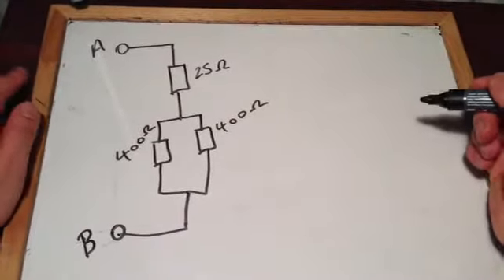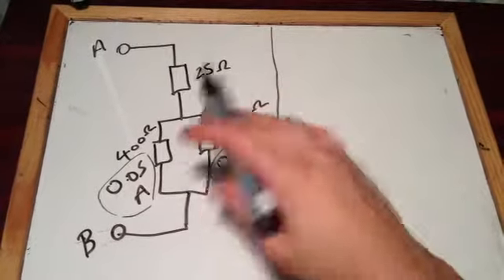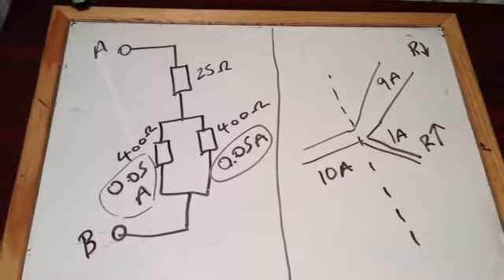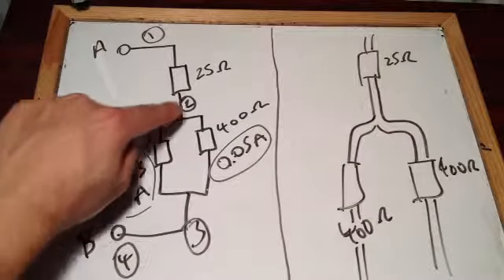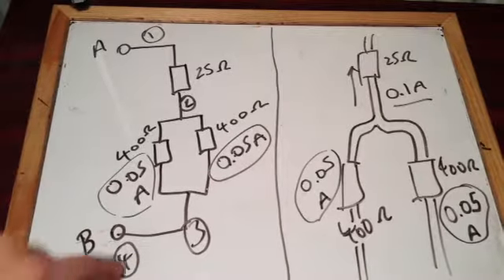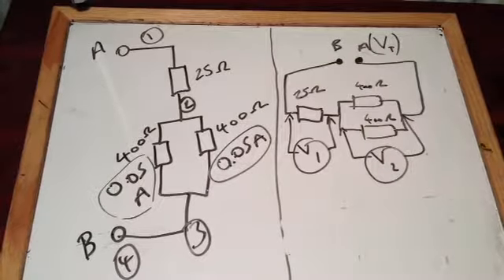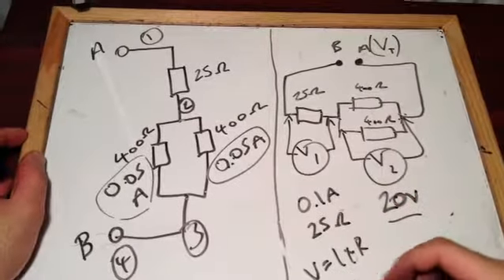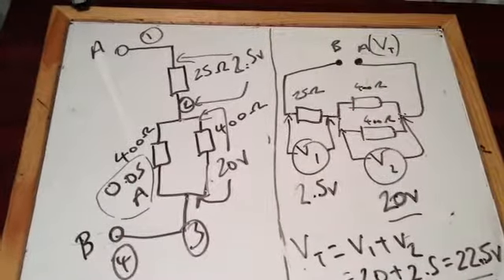JAN 2009 paper question 6b part 2 and 3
Walk through an A Level Physics Question...